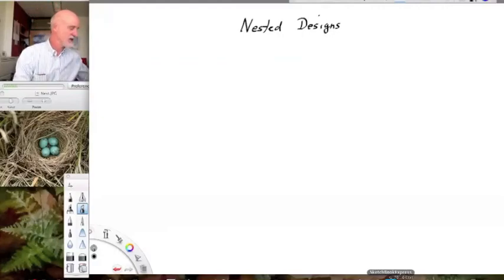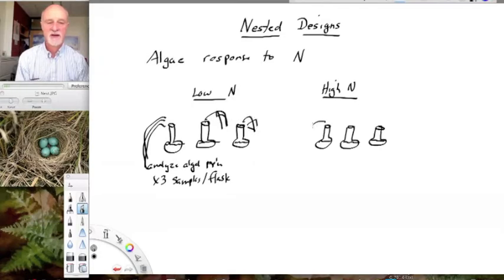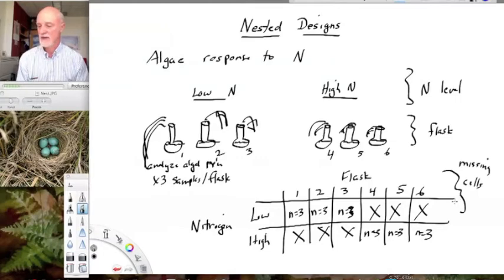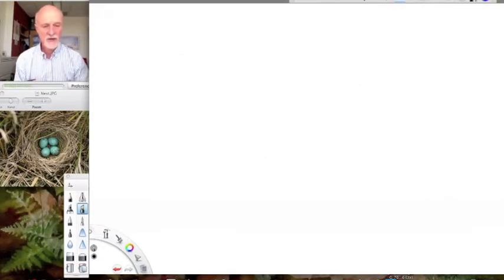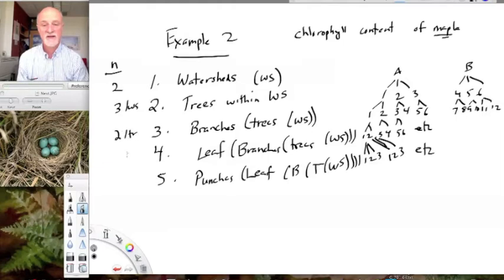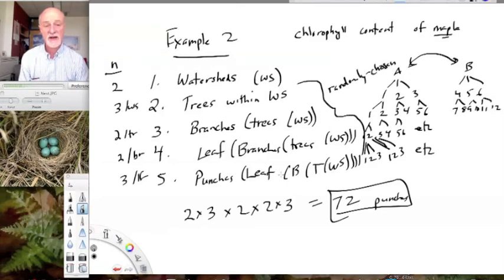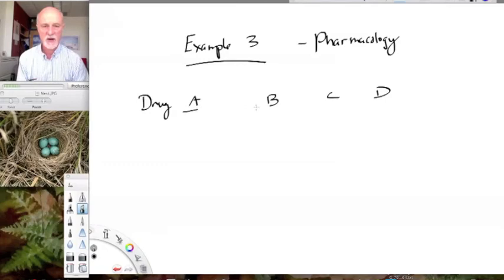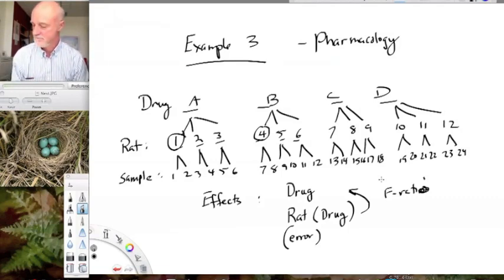Lesson32 Nested Designs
Nested designs include hierarchical sampling for the purpose of allowing inferences about means of a group when the dependent variable is being measured on a unit more than one level below the group.  This hierarchically structured sampling makes it possible to partition sources of random variation, but also provide an appropriate error term for the main effect of interest.